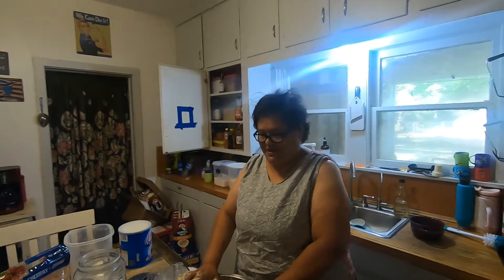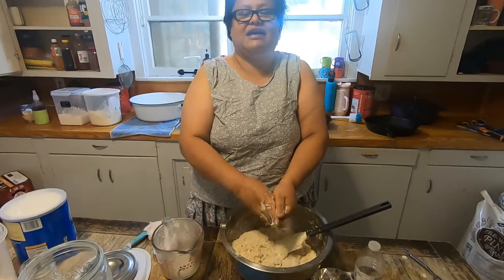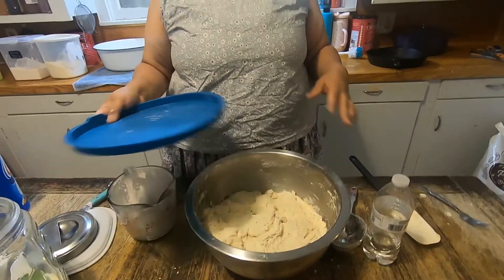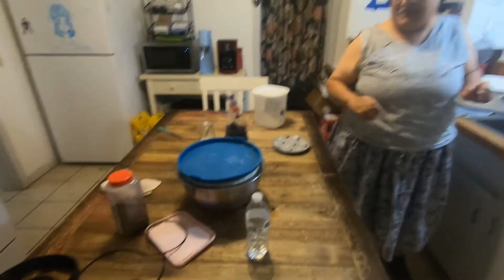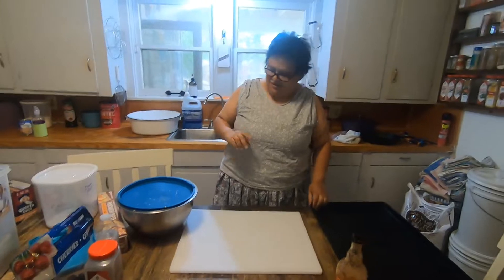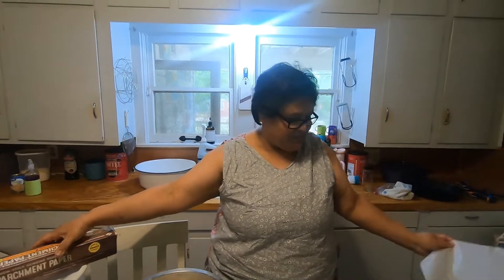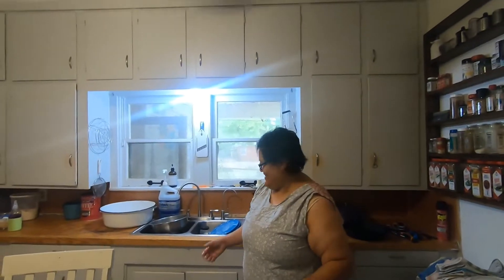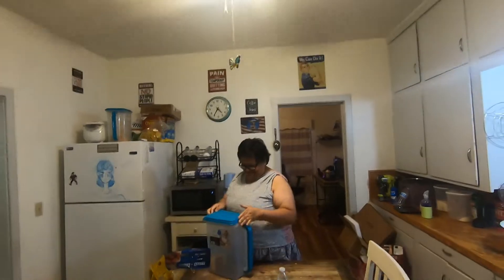No knead bread